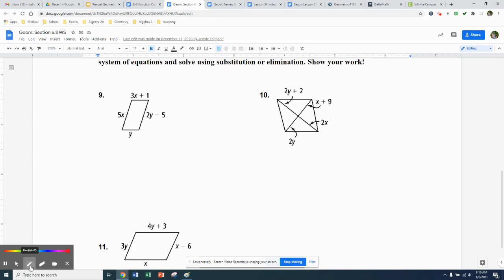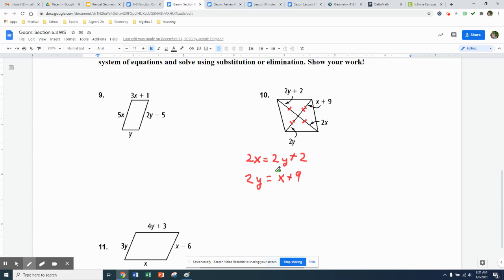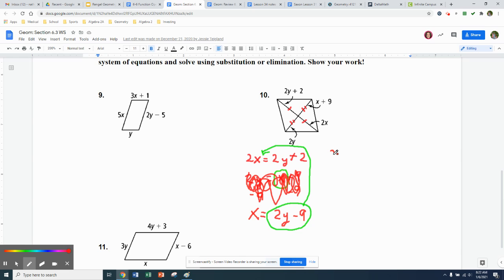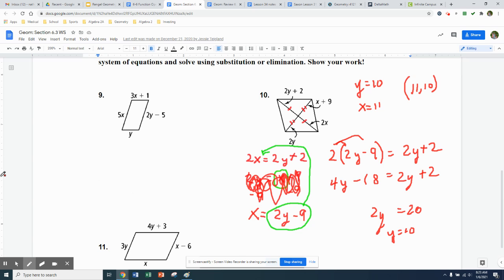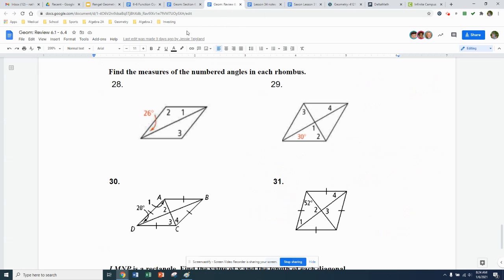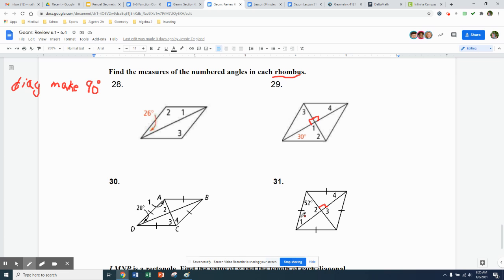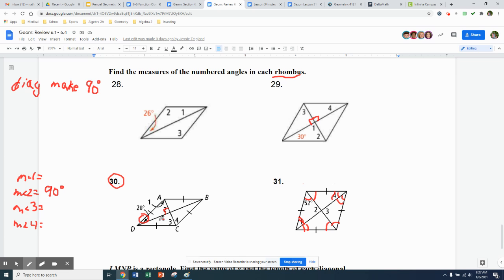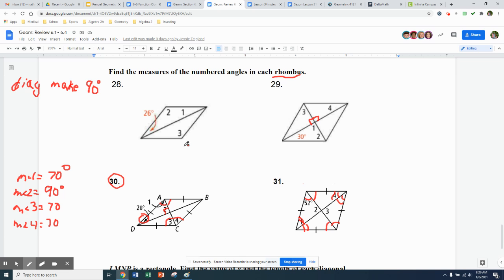IN CLASS VIDEO Geometry Review 6.1-6.4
Going over problems in review of the Quiz